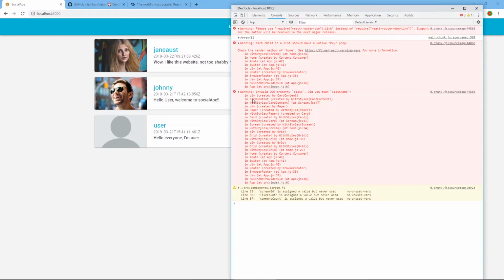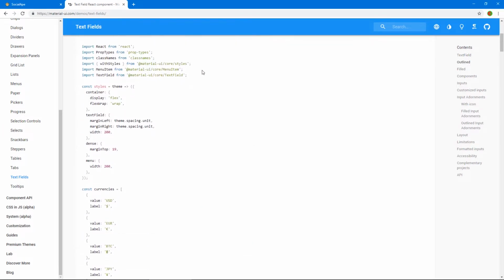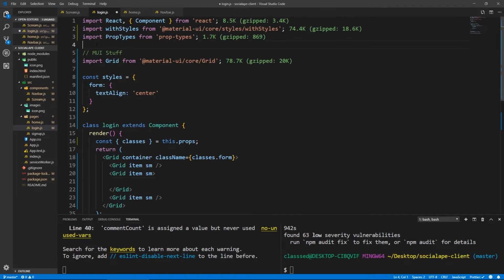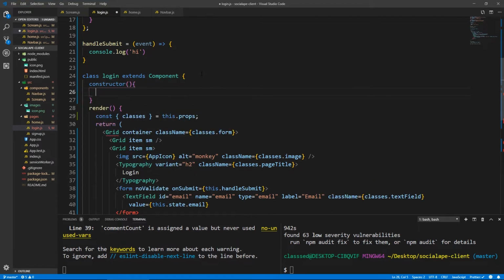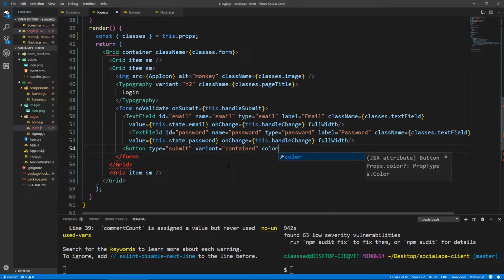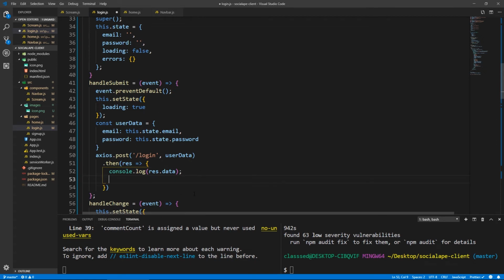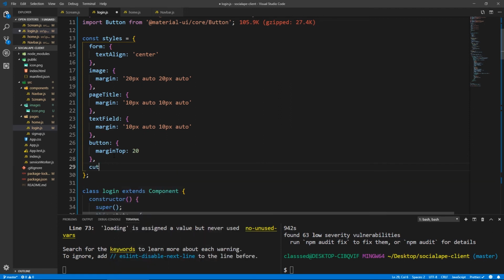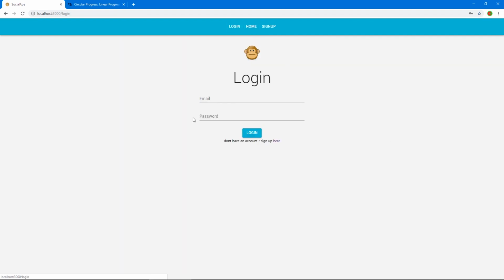Full Stack React & Firebase: #16 Login Form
Creating a Login Form and sending a login request to the backend and showing errors if any or redirecting to the home page if valid